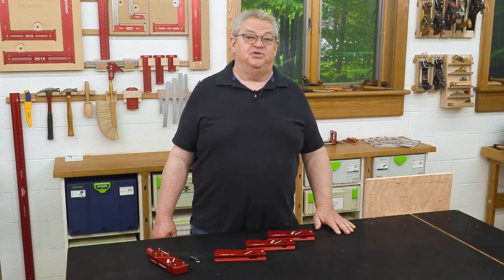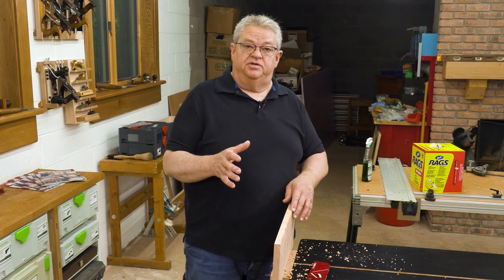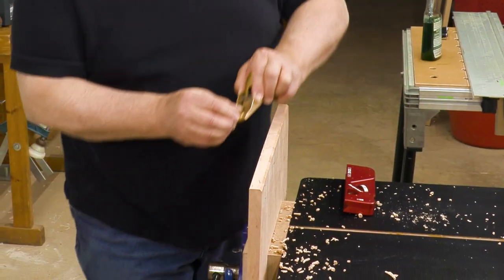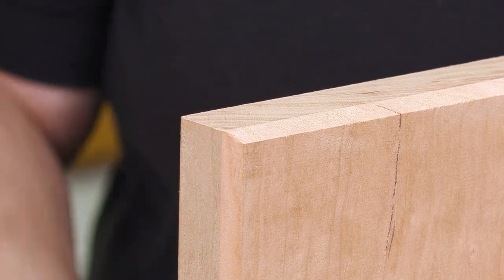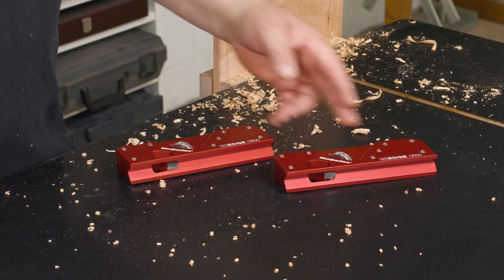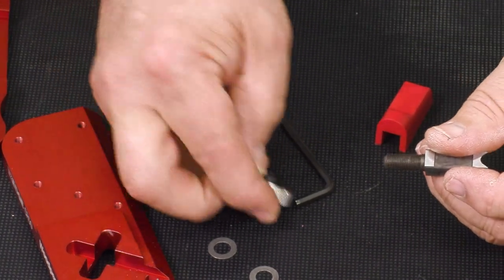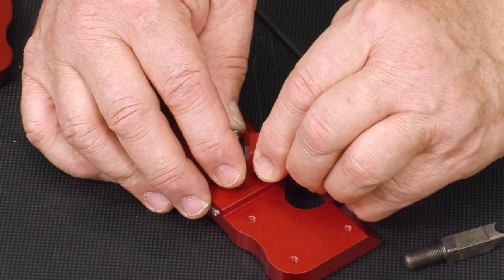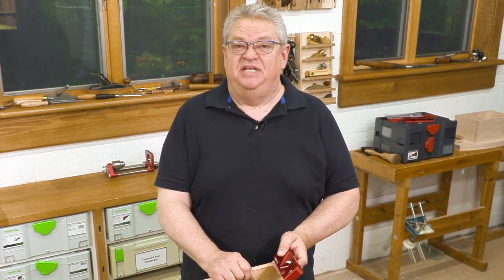How To Plane Perfect Chamfers & Radiuses With EZ Edge | Deep Dive | Woodpeckers Tools